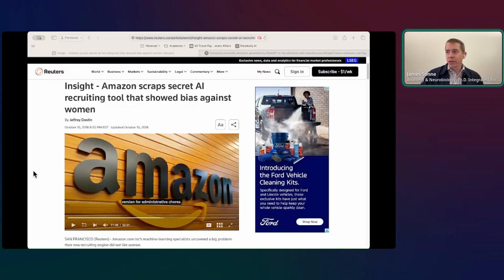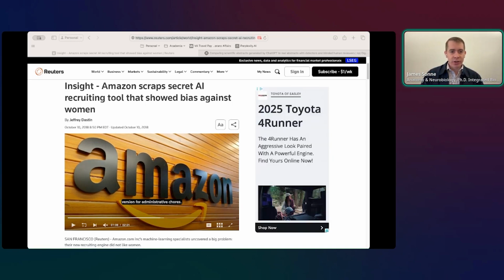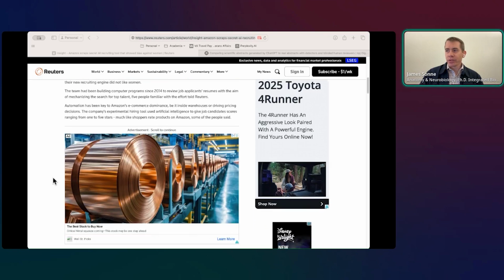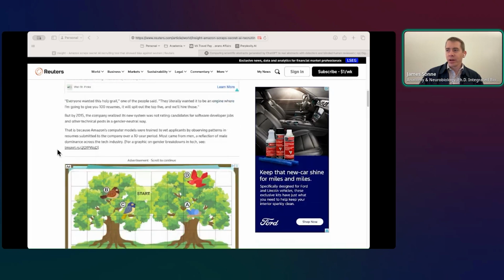AI Bias Explained! How Machine Learning Tools Go WRONG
In this video, we dive into a real-life case that perfectly shows how bias in data can lead to biased AI outputs—and why this matters for anyone working with AI today.

We start with a fascinating example from Amazon’s AI journey. Between 2014 and 2015, Amazon built an AI recruiting tool to help speed up hiring and identify top-performing job candidates, especially in software development roles. But there was one major problem: The AI learned biases hidden inside the historical data it was trained on.

Because software engineering has traditionally been a male-dominated field, the resumes the AI model trained on were mostly from men. As a result, the AI started to downgrade applications that included female-associated terms—even something as simple as mentioning a “women’s chess club”! This shocking bias came to light in a 2018 news report, where it was revealed that Amazon had quietly scrapped the tool after noticing discrimination against female candidates.

In the video, we break down how this bias formed, what it teaches us about machine learning and training data, and how large language models process information through tokens, probabilities, and patterns. You’ll learn how AI systems absorb human biases from the data they are trained on—and why choosing the right training data matters more than ever.

If you’re curious about AI ethics, machine learning, algorithmic bias, or real-world AI fails, this video is a must-watch.